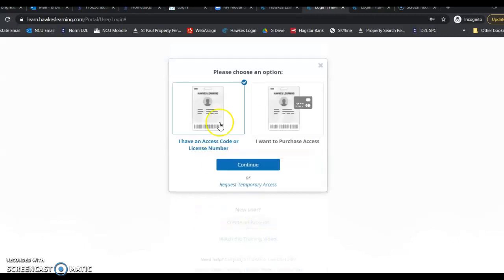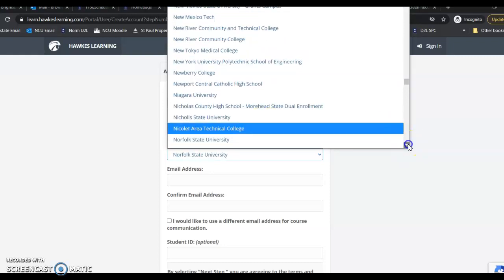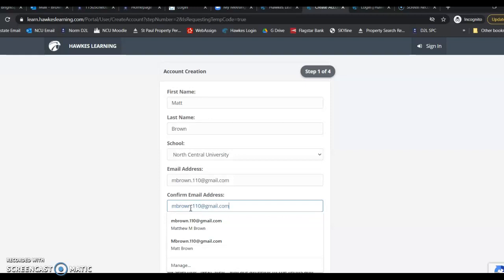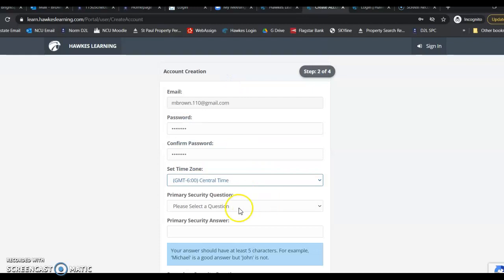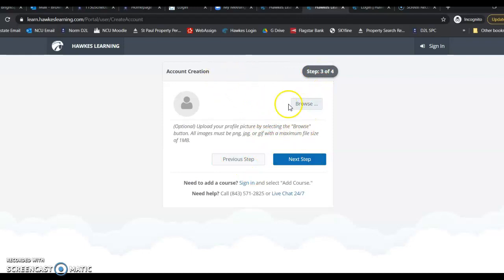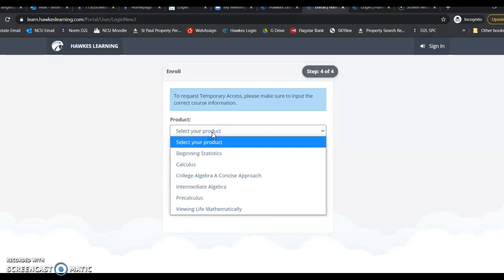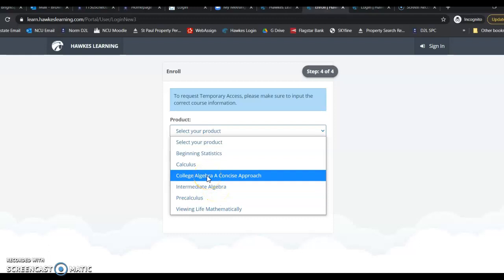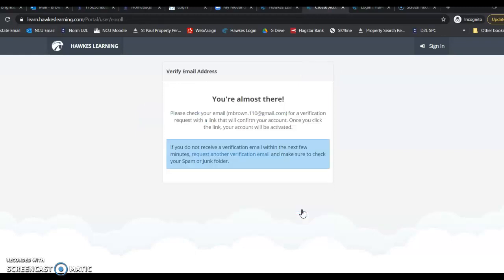HawkesLearning Account Creation